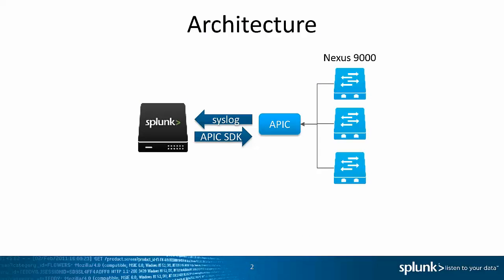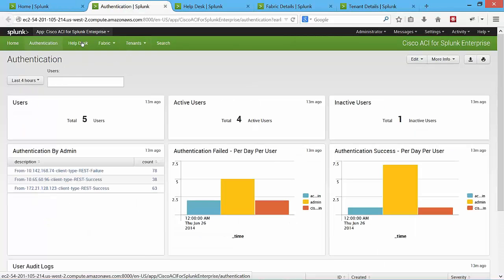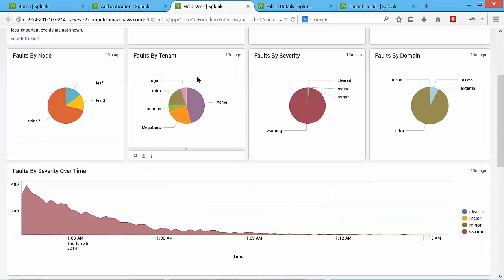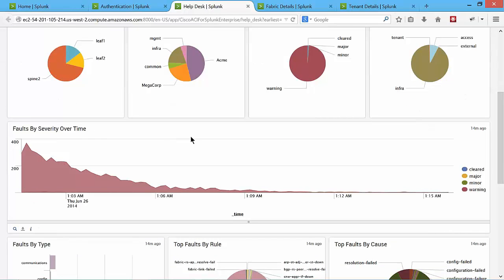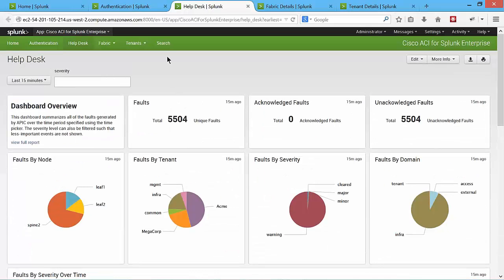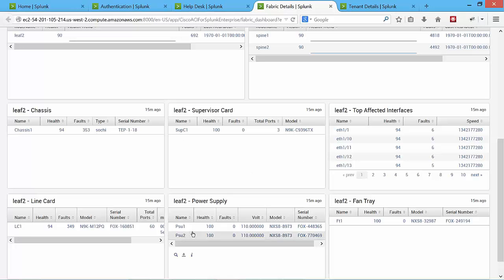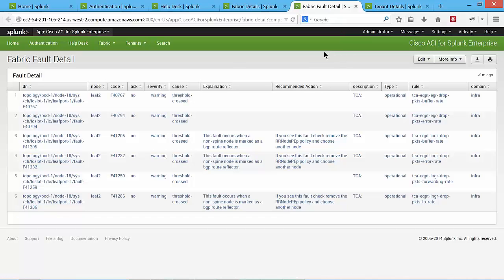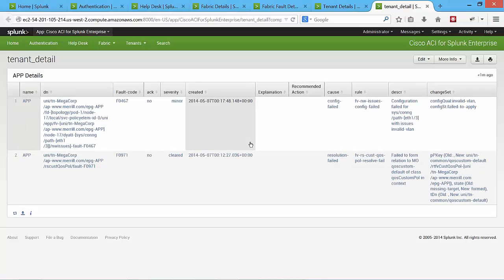Overview: Cisco ACI App for Splunk Enterprise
See how the Cisco ACI app for Splunk Enterprise uses Cisco's open API framework to collect APIC events, health scores and inventory data to deliver centralized, real-time visibility for applications and ACI infrastructures across bare metal and virtualized environments.